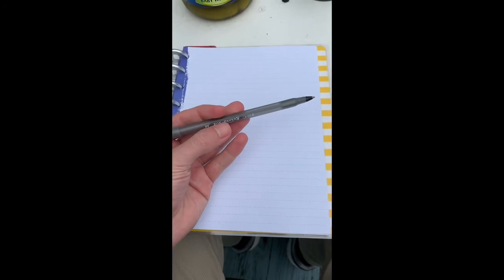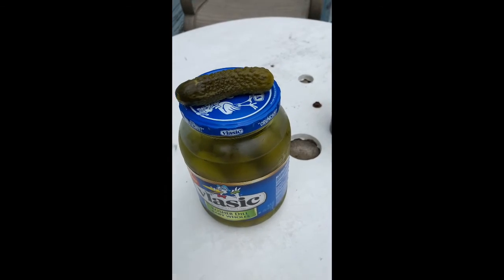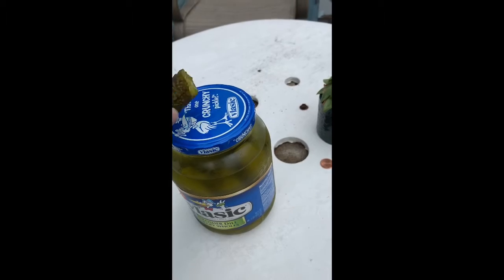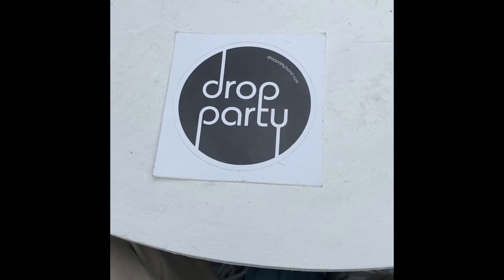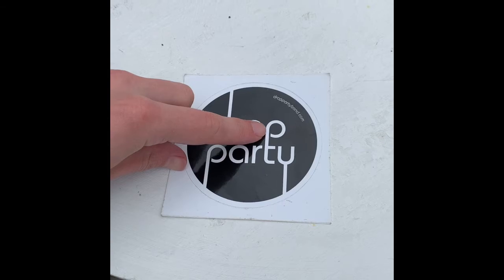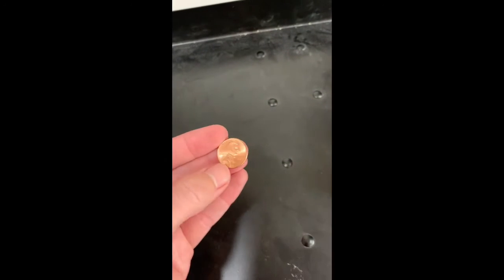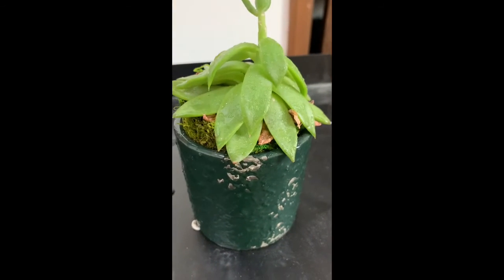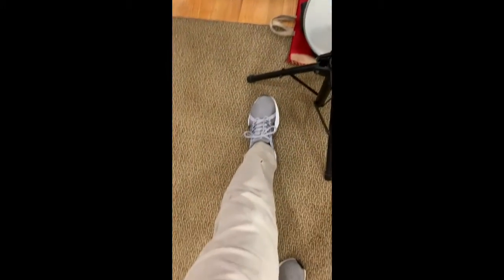5/4 “P” scavenger hunt - Imagineers